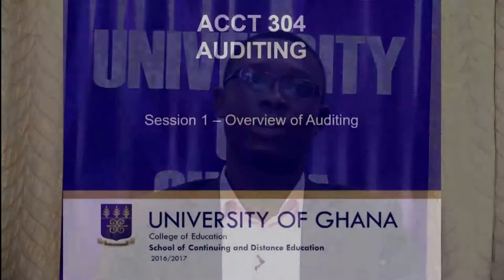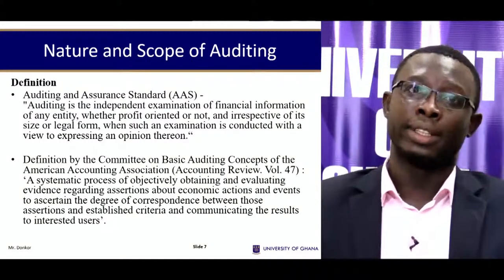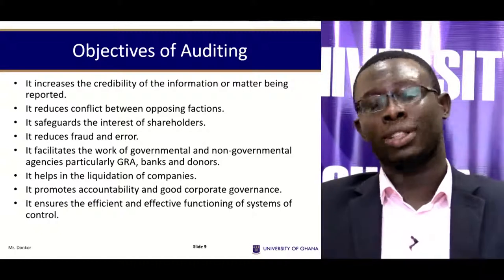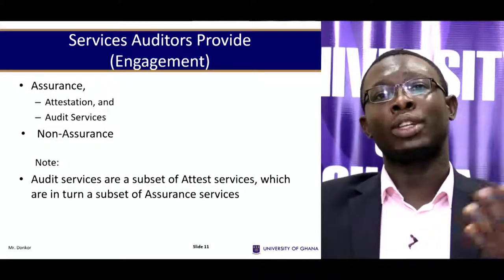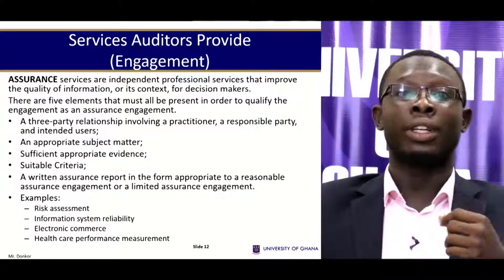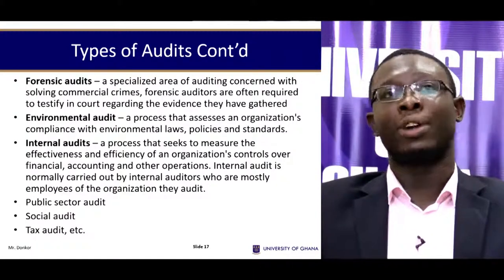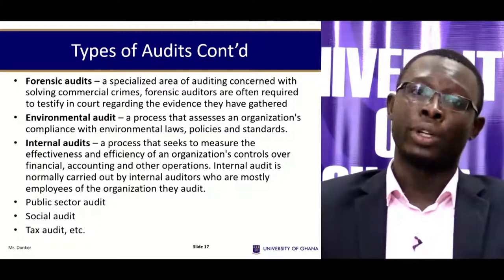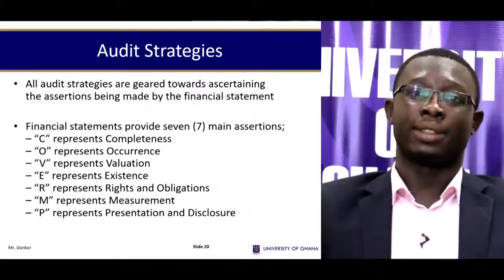University of Ghana - Distance Education Video Channel